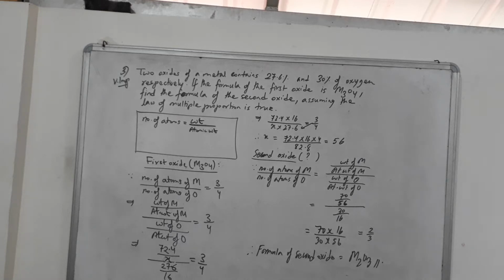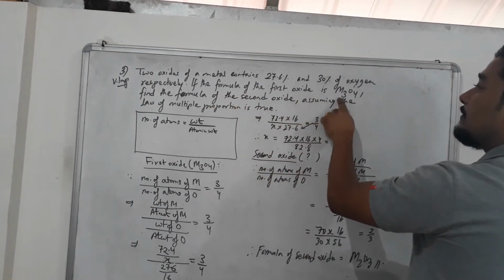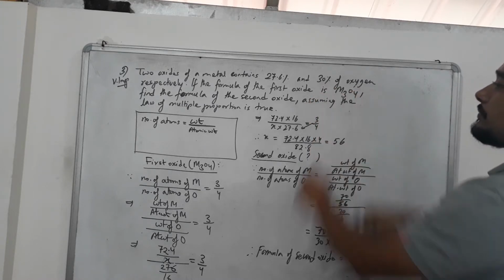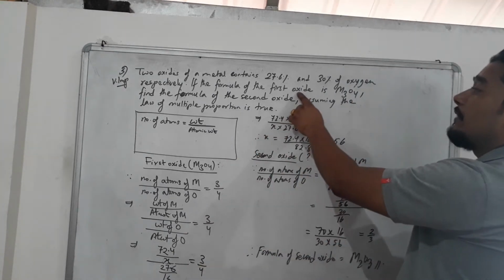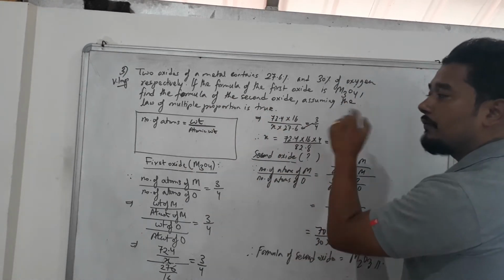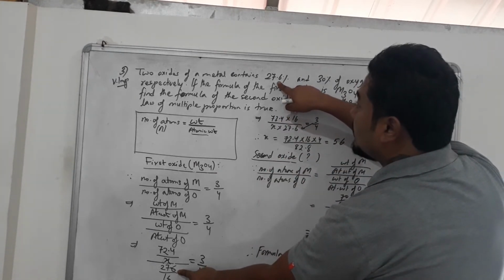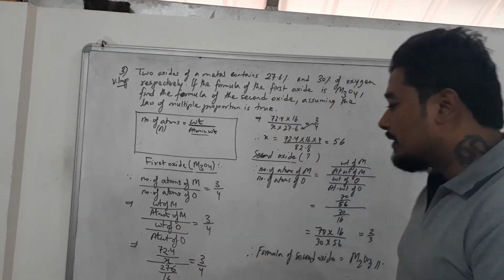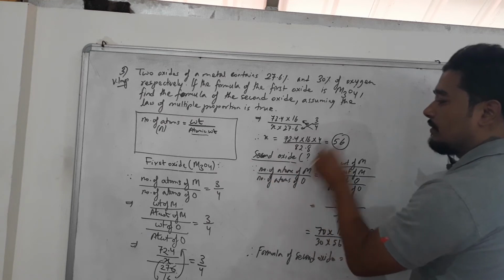Law of multiple proportion part 4